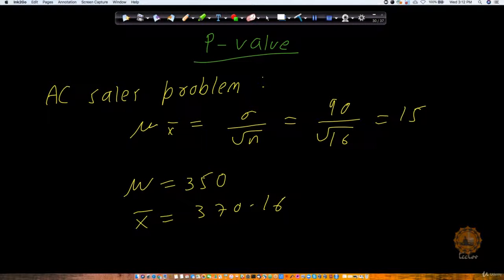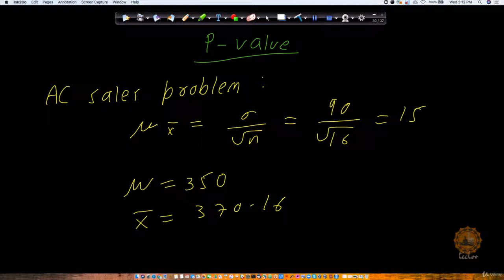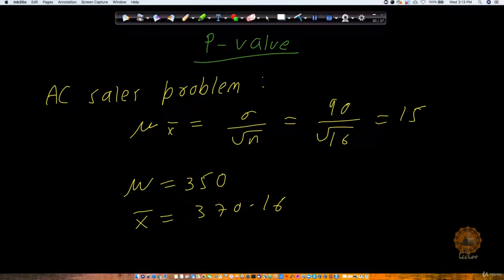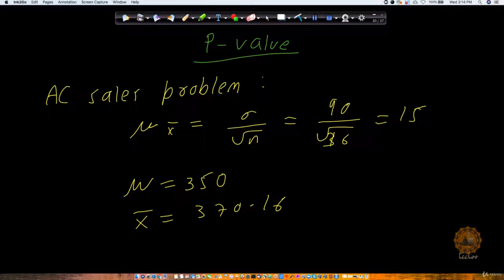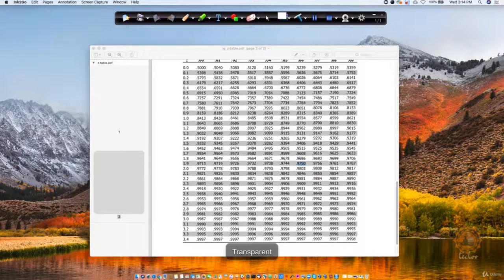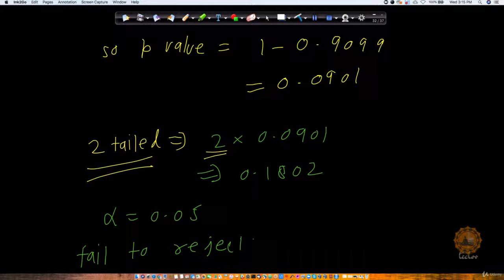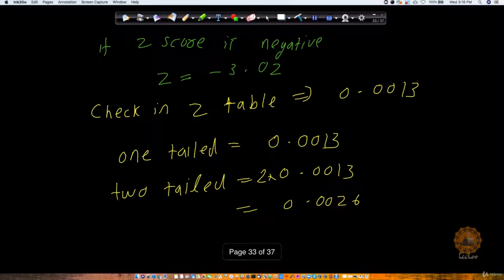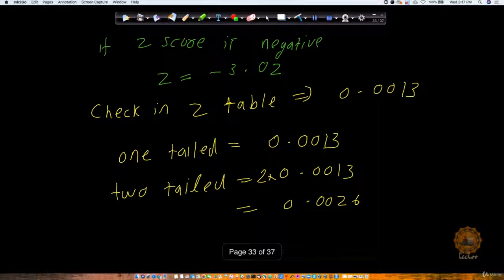9 p Value